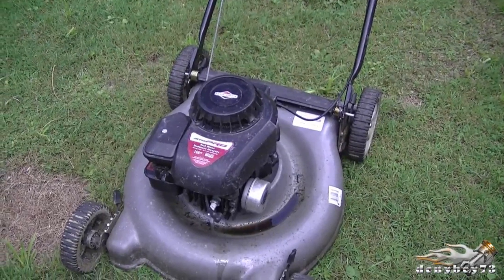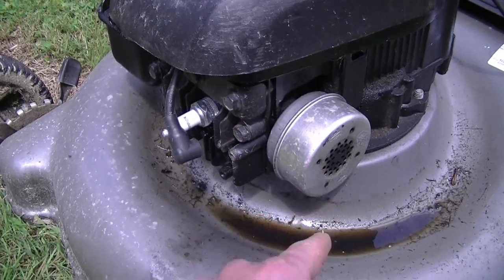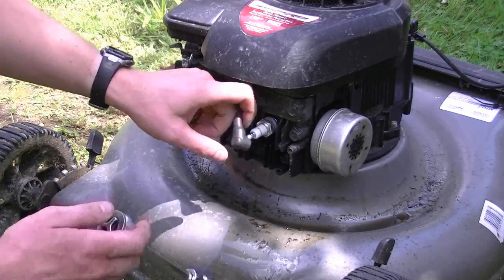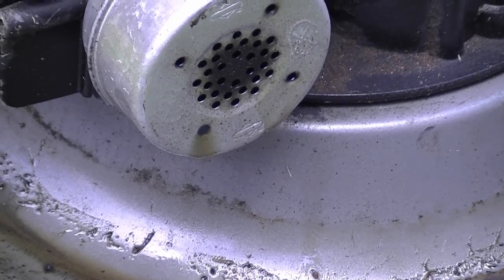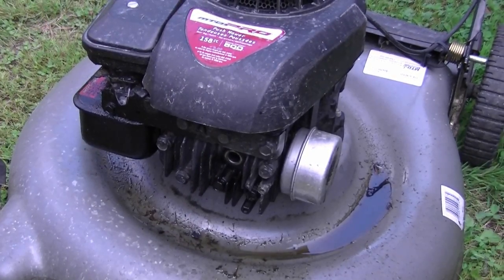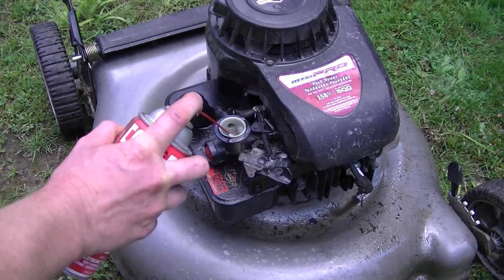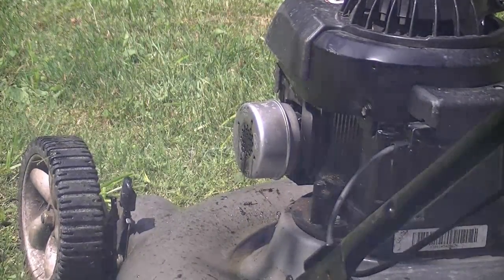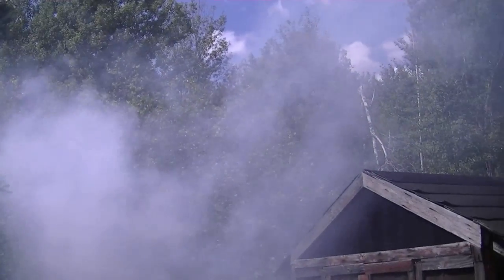How To Fix a Hydro-Locked Lawnmower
If your lawnmower is hard to start and pull over this could be your problem.